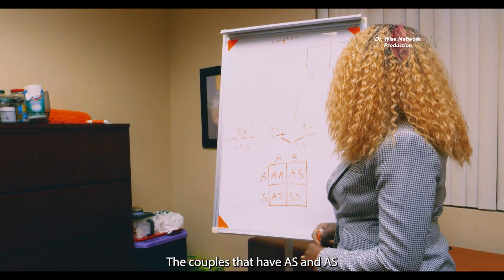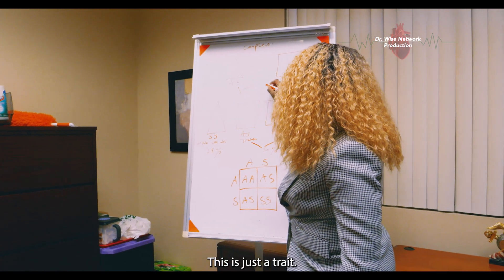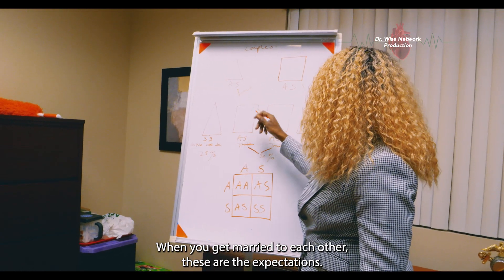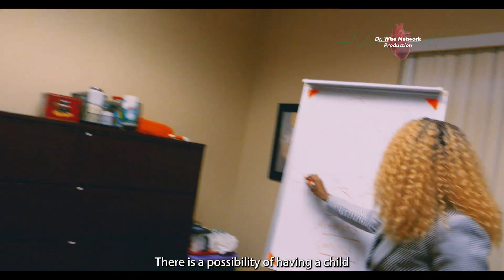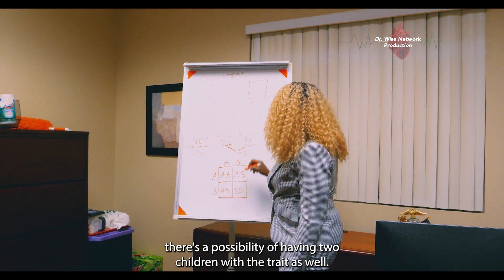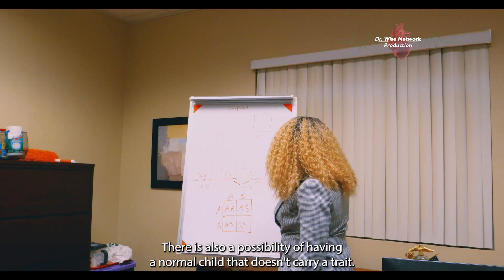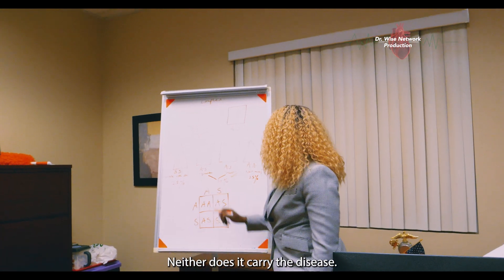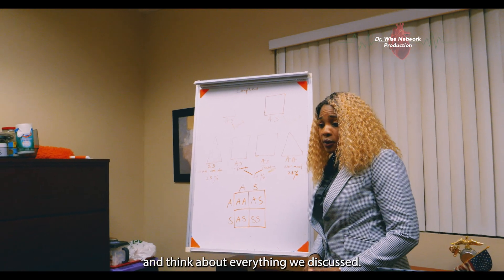Bridges - No Love Left Behind: Love & Genetics: Sickle Cell Trait Explained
Can couples with the sickle cell trait have healthy children? Many believe marriage between two carriers is impossible, but new medical advancements prove otherwise.

This emotional story follows a couple on the verge of separation after learning they both carry the sickle cell trait. Faced with tough decisions, they explore genetic counseling and medical solutions that could help them have children without sickle cell disease.

With expert guidance, they learn about reproductive options, genetic testing, and informed family planning that can change their future. Is love stronger than genetics?

Watch this powerful medical drama to understand the real facts about sickle cell inheritance and how love and science can work together.

🔎 Related Phrases:

Sickle Cell Marriage, Genetic Counseling, Family Planning, Healthy Pregnancy, Sickle Cell Risks, Medical Drama Story, Inherited Blood Disorders, Science and Love, Relationship Health, Parenting With Sickle Cell, Breaking Genetic Myths, Love and Genetics